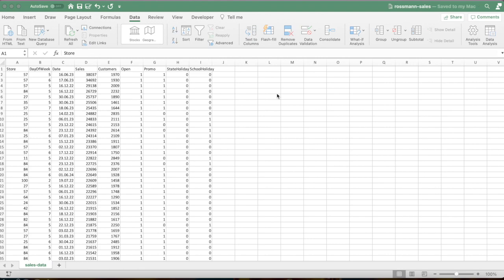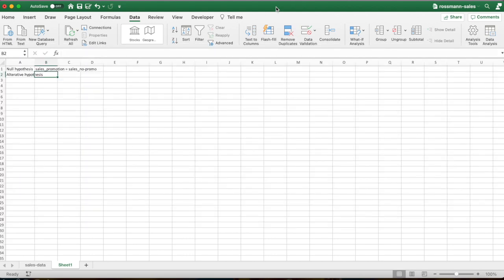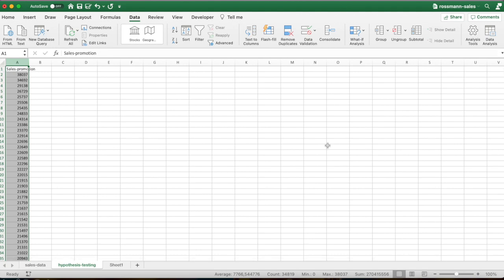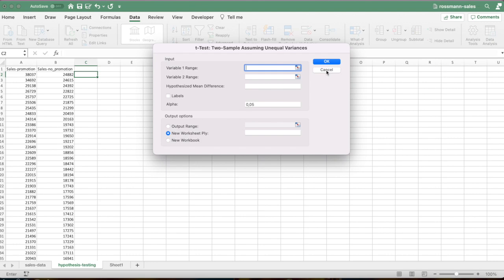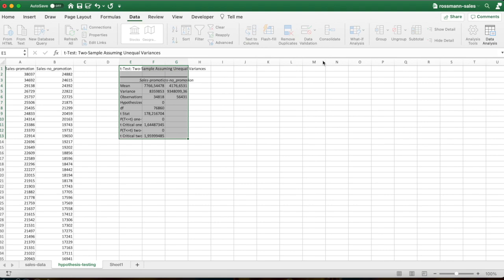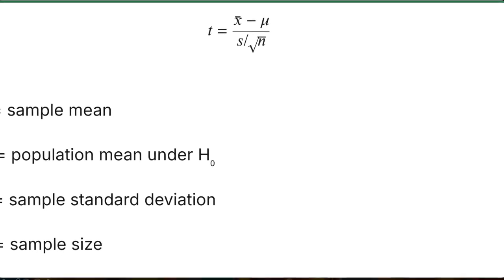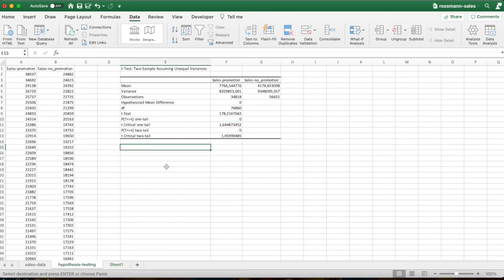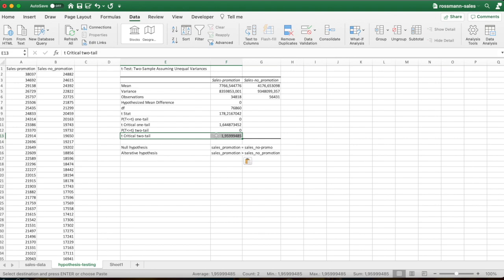Hypothesis Testing for Data Analytics Fundamentals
-  Learn to set up null and alternative hypotheses and run t-tests in Excel
- Interpret p-values and decide whether observed sales differences are statistically significant.
- Use hypothesis testing to validate or challenge assumptions about promotions on sales.

This dataset and guided lessons are part of Lumen’s Data Analytics Program — designed to help you future-proof your tech career, master in-demand data and AI skills, and launch your dream career in just 5 weeks.